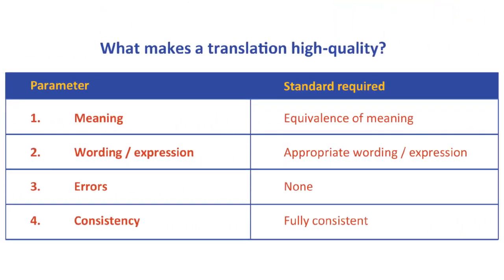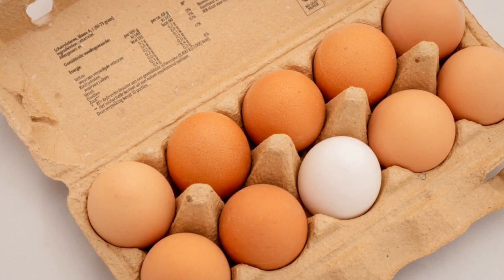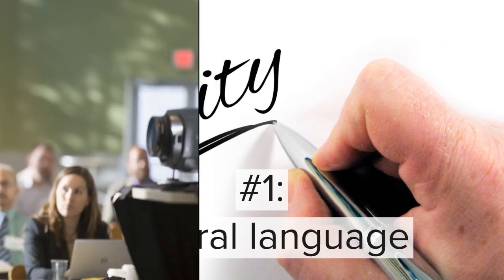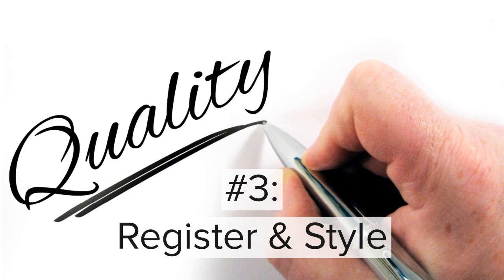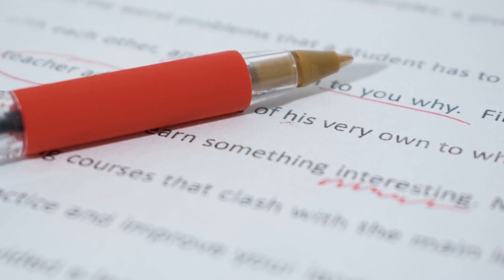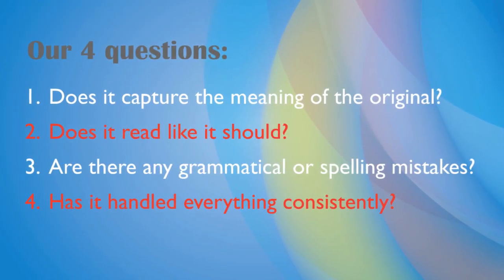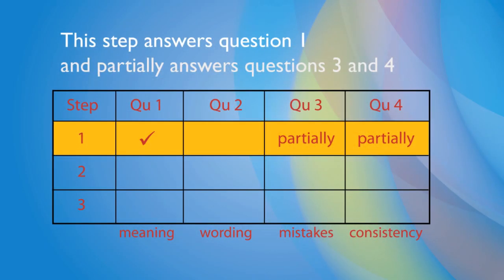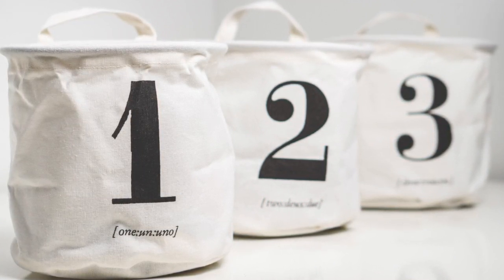A remarkably effective method for assessing translation quality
Assessing translation quality is often seen as either complex (= difficult) or subjective (= imprecise).
It doesn’t have to be either.
That’s because there are just 4 key areas any translation must get right to be high quality.
And we can break those 4 areas down into a set of 4 essential but straightforward questions we can use to assess the quality of almost any translation.
The trick then is to work these questions into an equally straightforward process that reviewers can use on a daily basis.
And that’s exactly what we’ve done.
Our 3-step translation review process is simple, smart and remarkably effective - we've been using it for over 20 years!
We think all translation reviewers should adopt it and all clients should know about it.
This video is a shortened version of our comprehensive blog article. Check it out for further insights and an excellent free summary of the process you can download for reference.